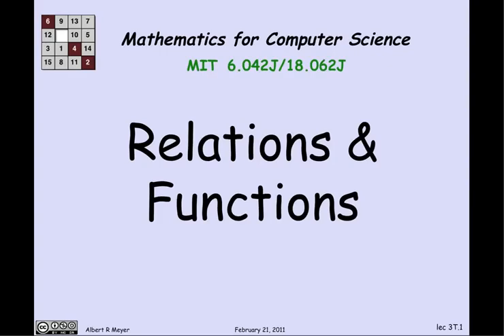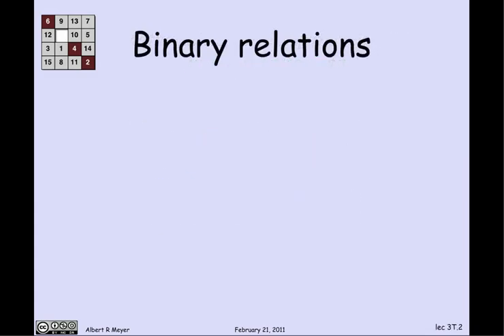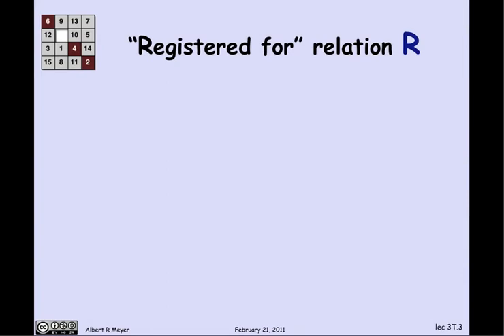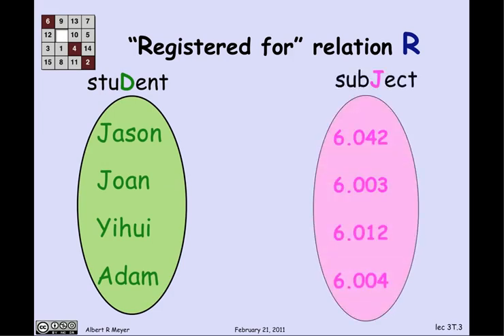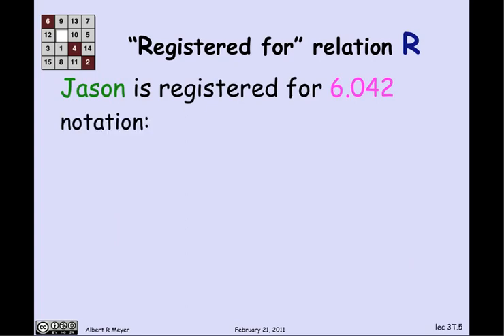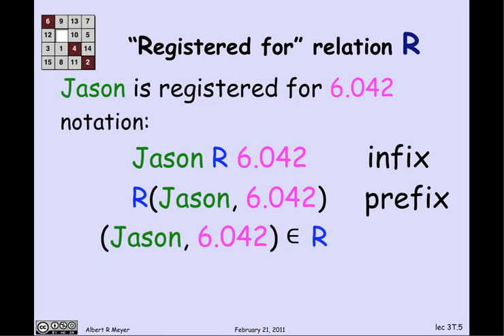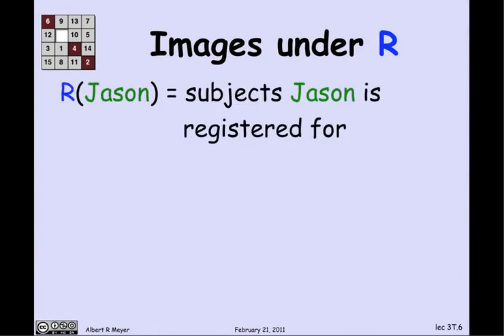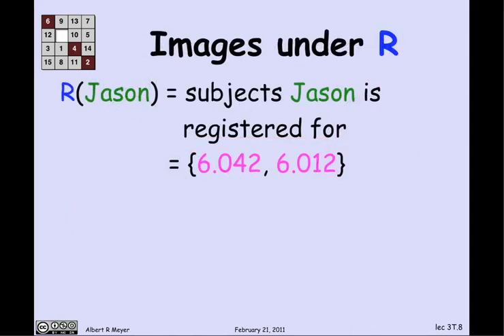MIT Mathematics for Computer Science Lesson 77